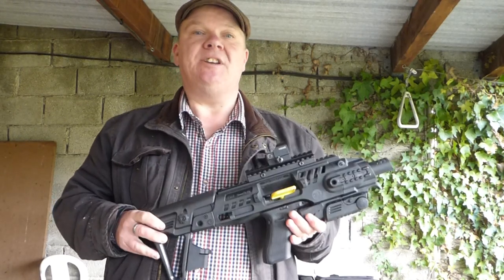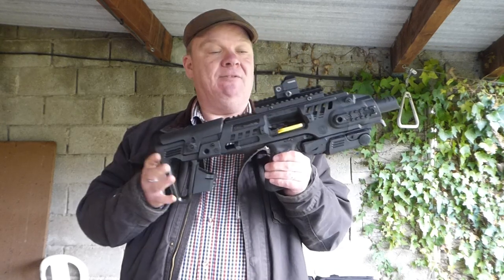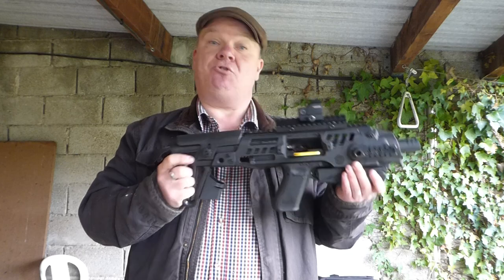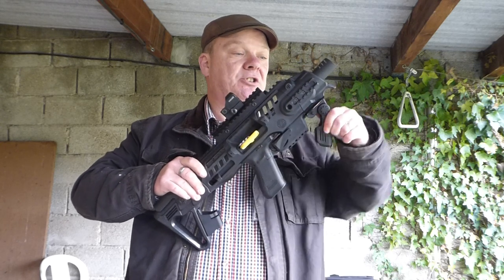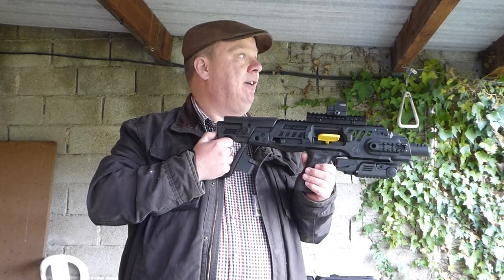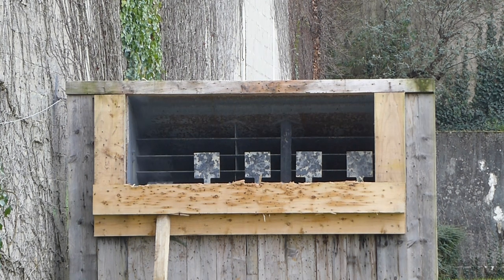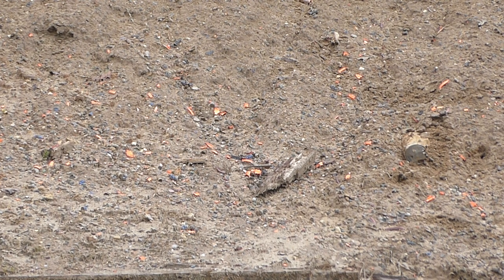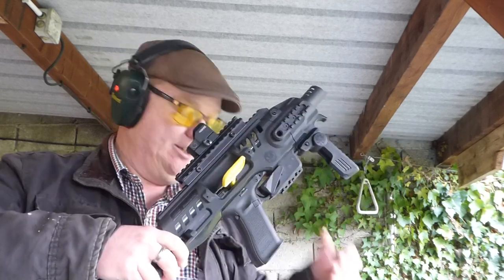CAA Roni G2 pistol carbine conversion kit with Glock G17 Gen 5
Info I couldn't find on the Roni G2, but would've liked.
5 MOA effectively covered the whole area the shots landed on the last section. I will be fitting a scope for next weeks test.
FYI, I made a mistake; this is NOT made in California. this is ILLEGAL in California! ;-)
Fitting a stock in most US states makes it a SBR which requires extra paperwork/permission, hence the popularity of arm braces.